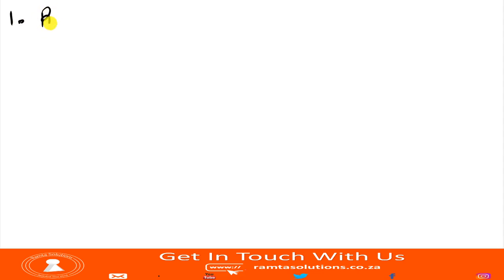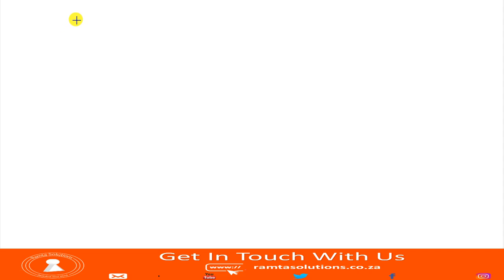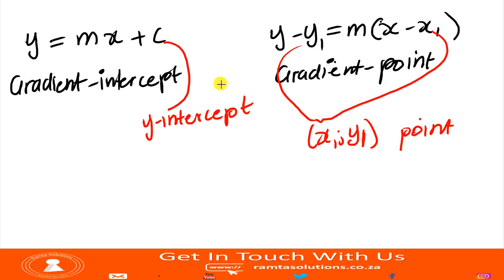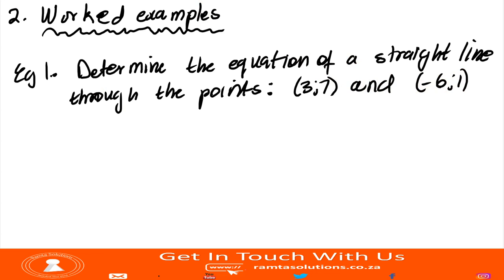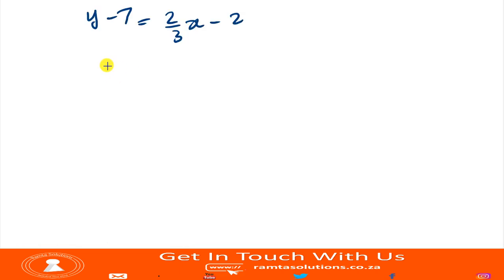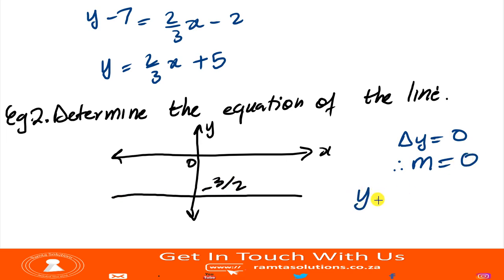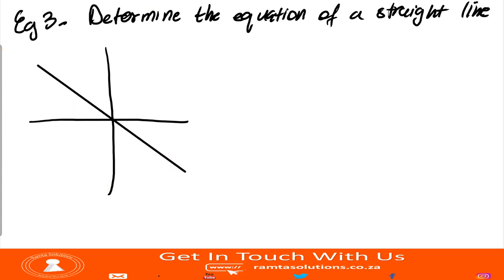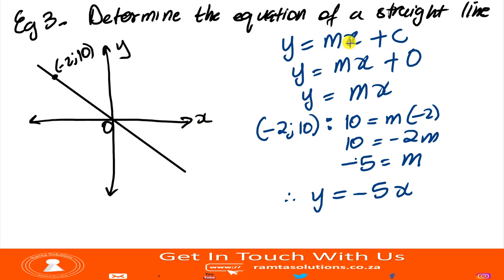Equation of a line | Analytical Geometry | Grade 11 Maths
This video derives shows how to determine the equation of a straight line.  The videos introduces the two equations used: the gradient-intercept and the gradient-point. We also show how the line looks like for different gradients.